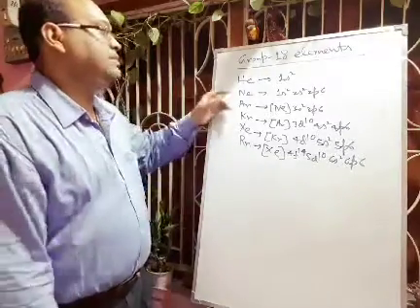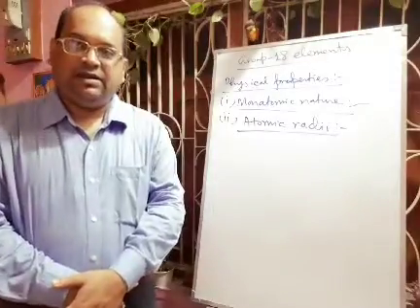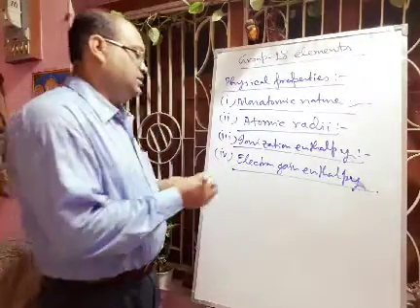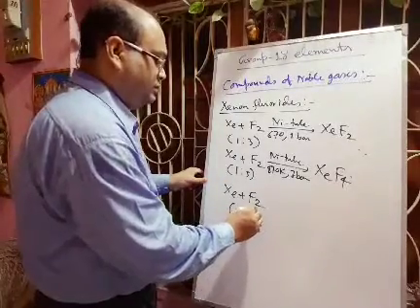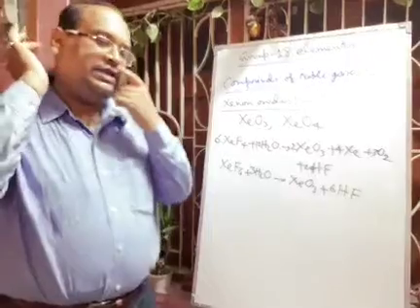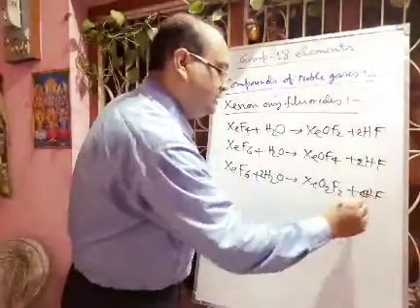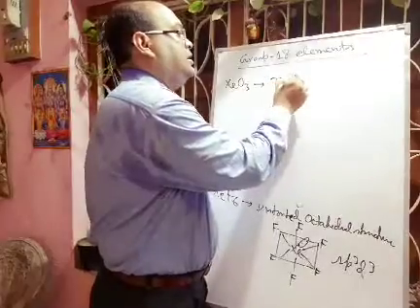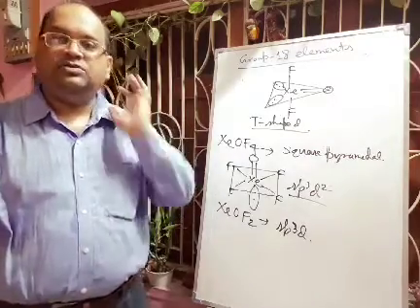ISC CLASS XII Chemistry ( group 18 )